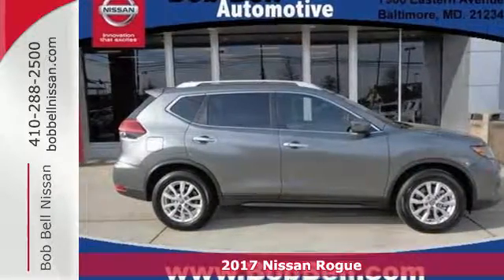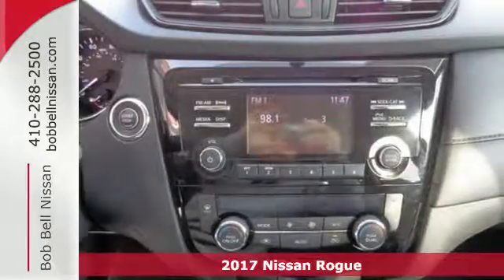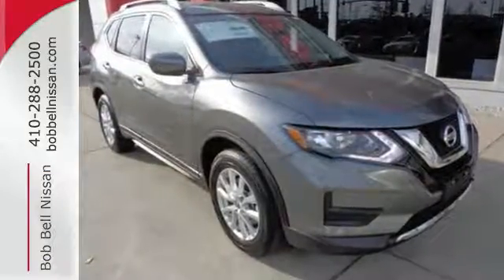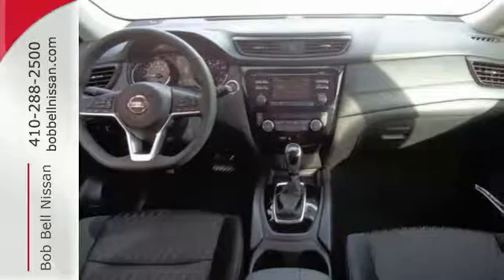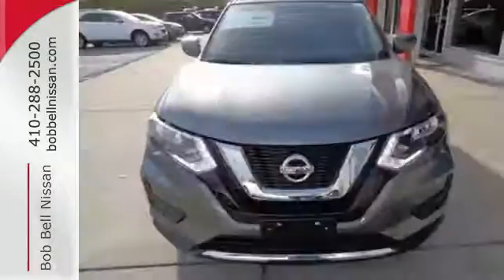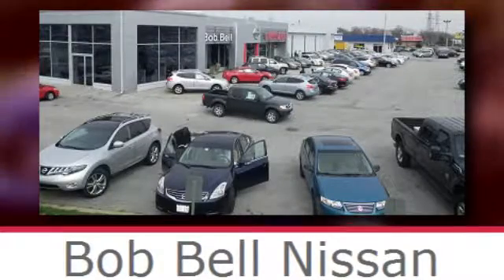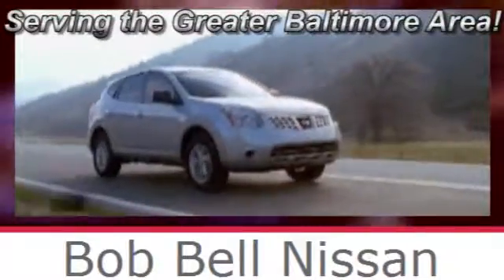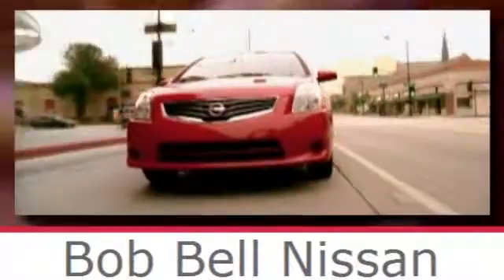2017 Nissan Rogue Baltimore MD Dundalk, MD N11227 - SOLD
Year: 2017
Make: Nissan
Model: Rogue
Trim: S
Engine: 4 Cyl - 2.50 L
Transmission: CVT with Xtronic
Stock #: N11227
VIN: 5N1AT2MN7HC747100

7900 Eastern Ave.

Address:
7900 Eastern Ave